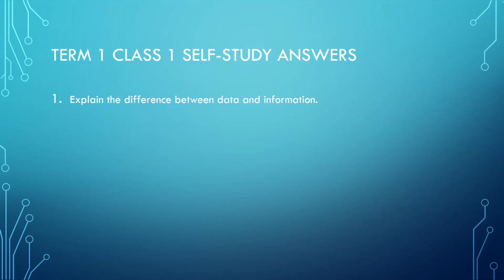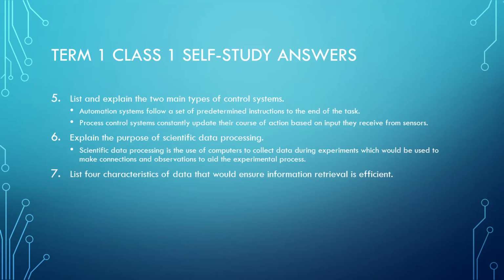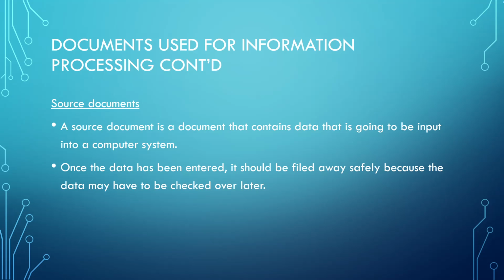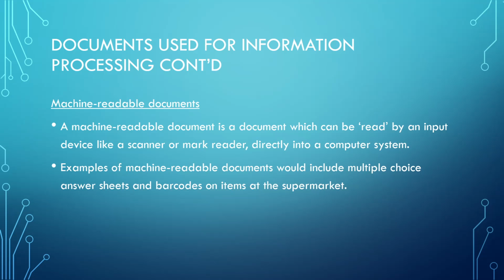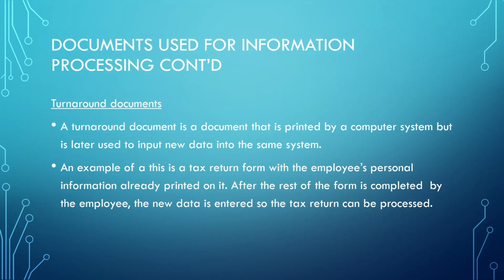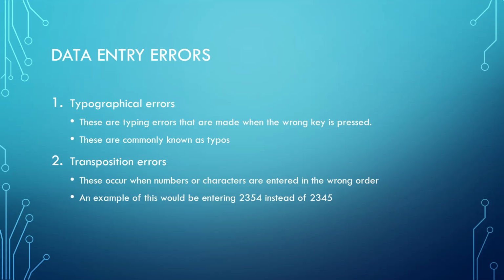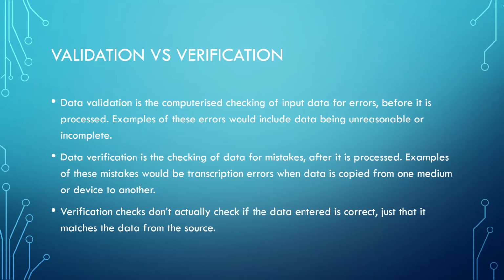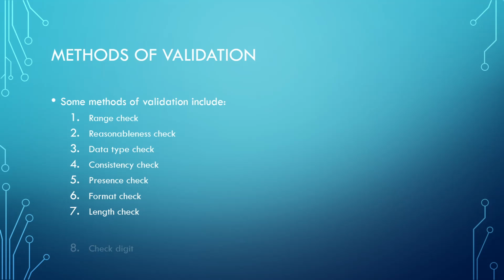PCSG Form 5 Information Processing Cont'd Makeba Proverbs